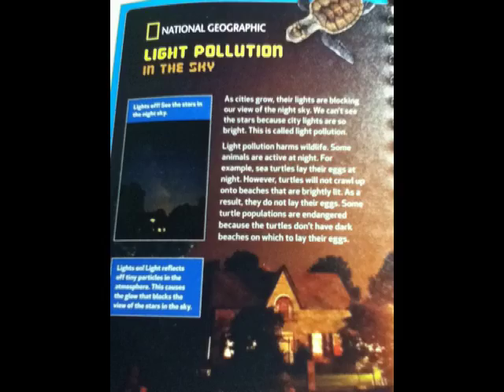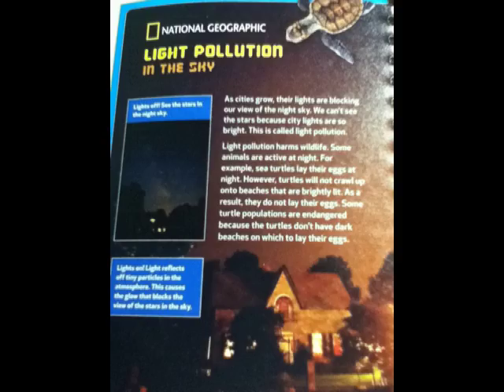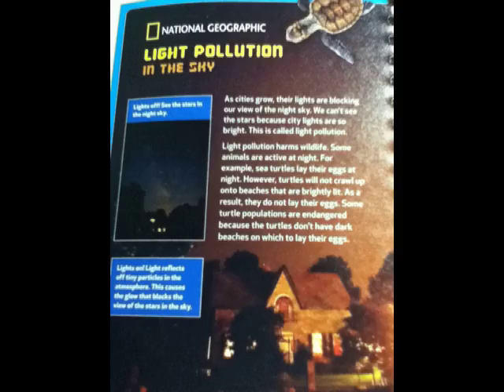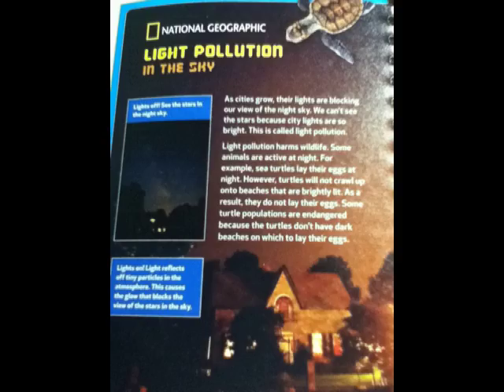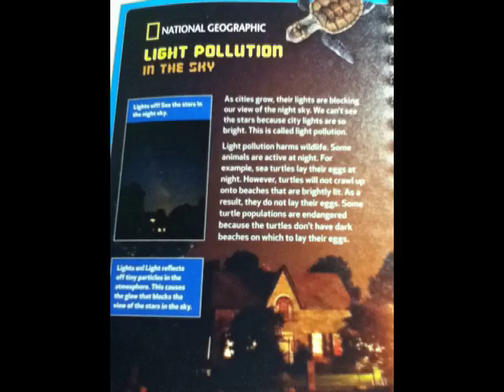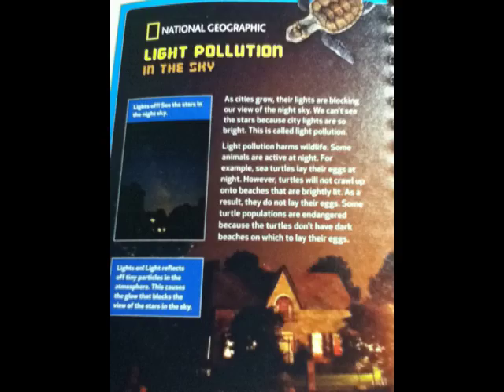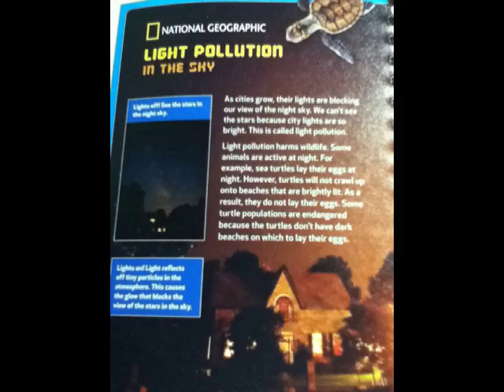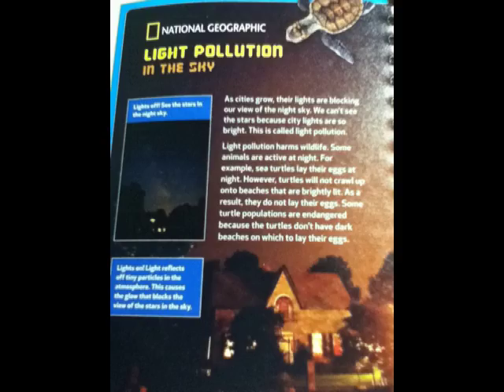Light Pollution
Pages 166-167